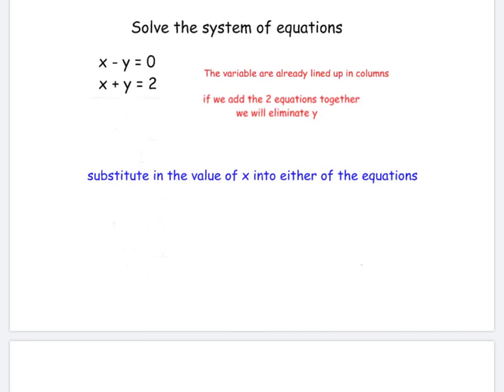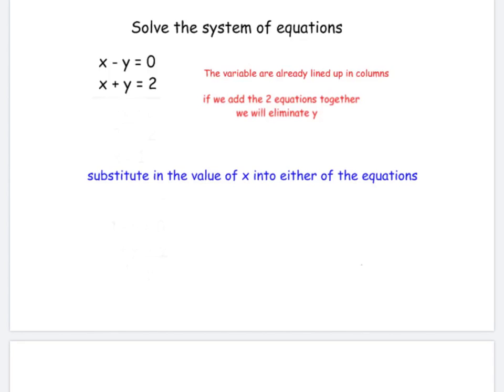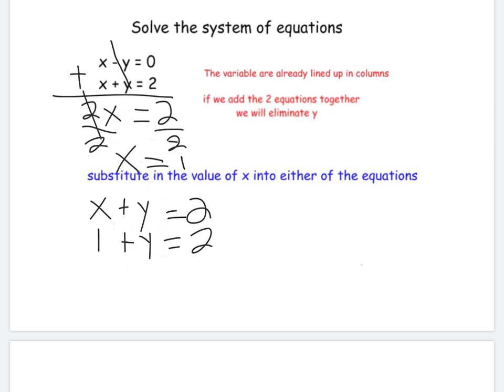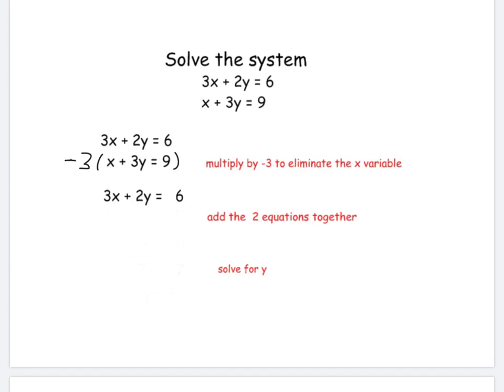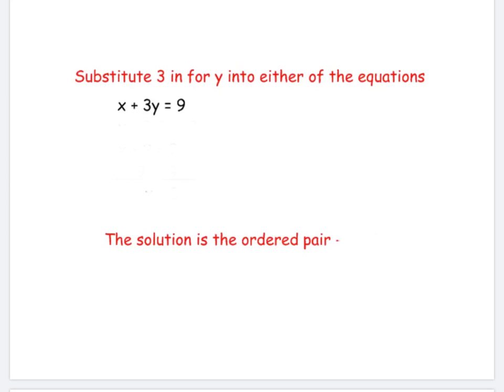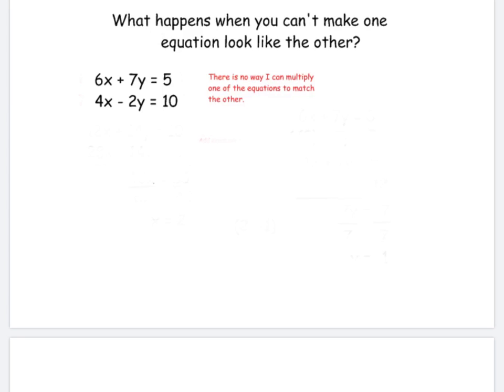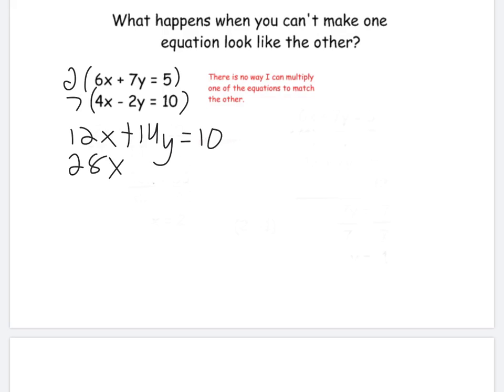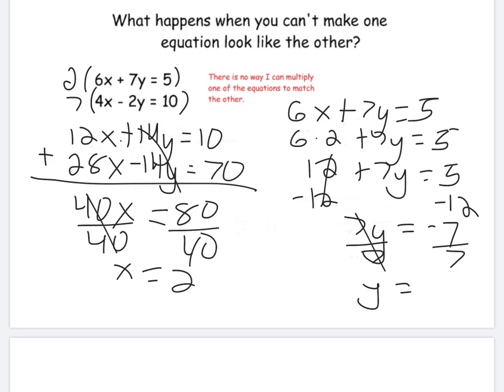Algebra Solving a System of Equations Using Linear Combinations or Elimination